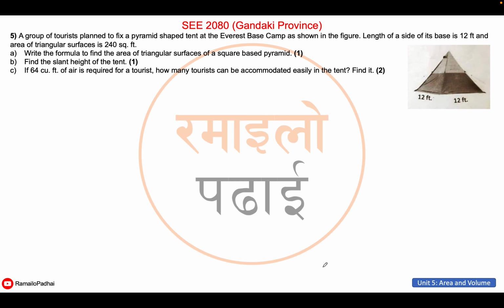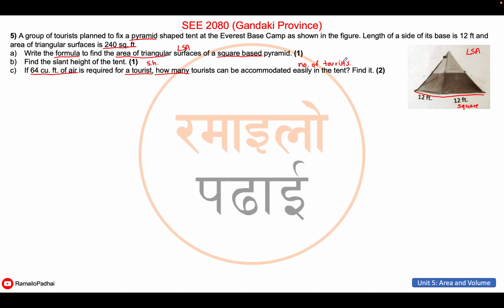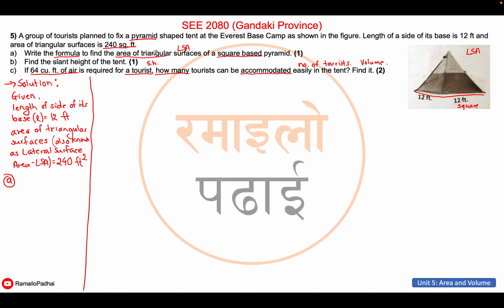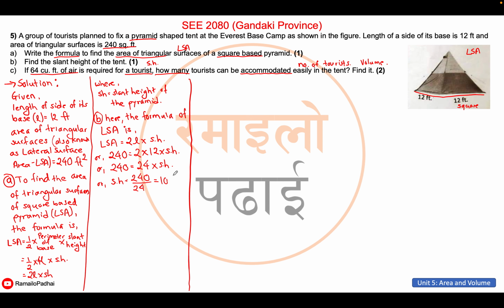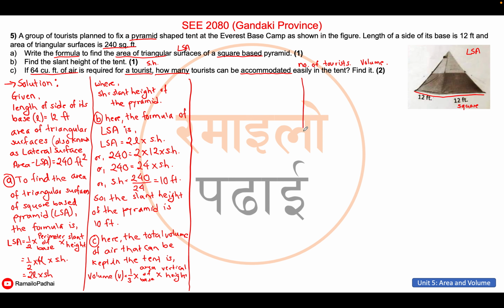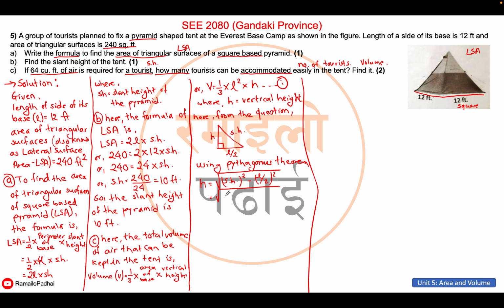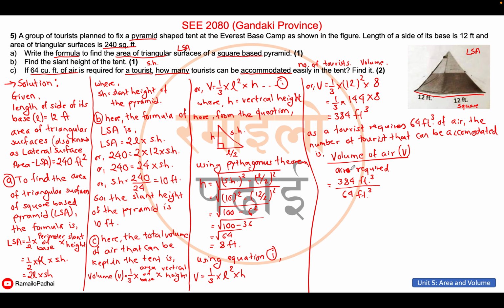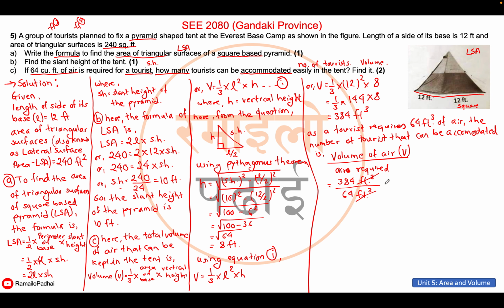Practice 4 | Area and Volume | SEE 2080 | Gandaki Province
In this video, we have solved the previous year question of Unit 5 - Area and Volume of Class 10 Mathematics from SEE 2080 Gandaki Province.